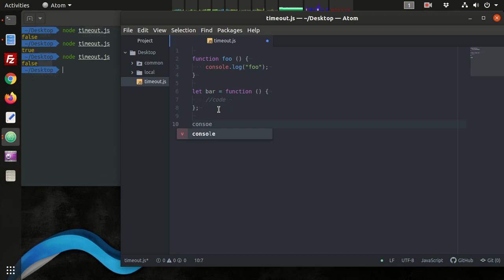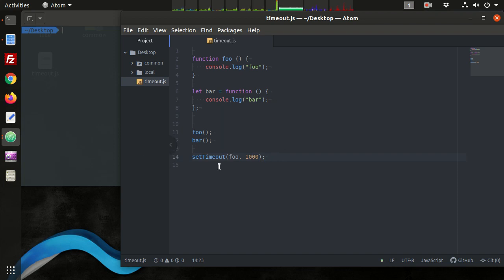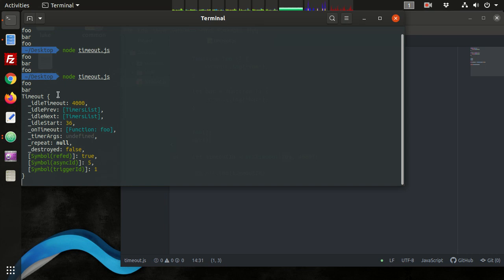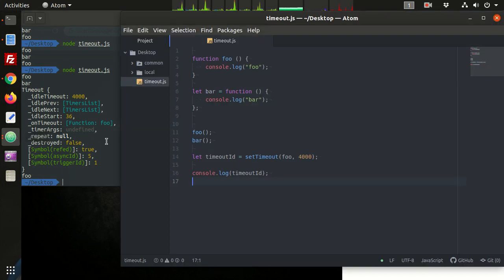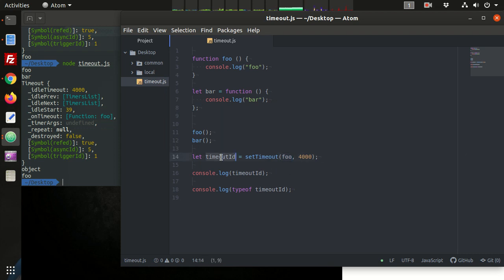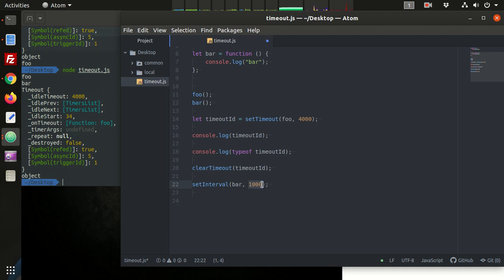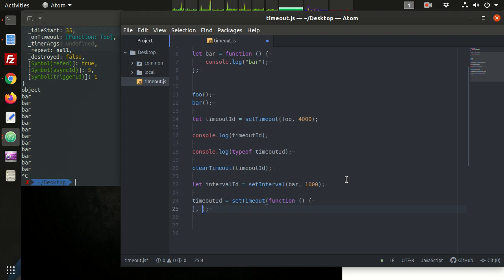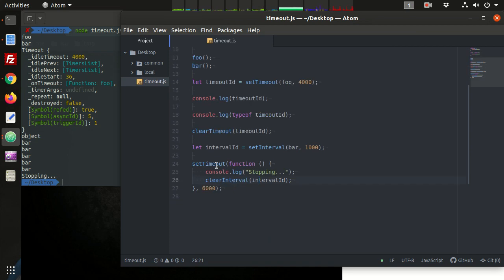JavaScript setTimeout and setInterval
Introduction to JavaScript's setTimeout and setInterval functions.